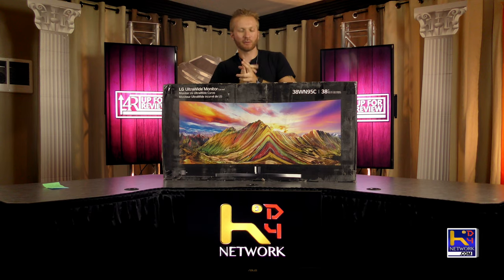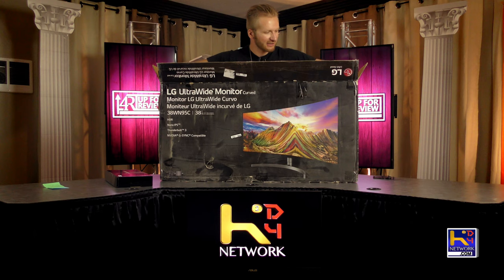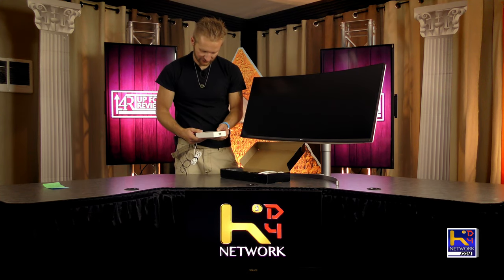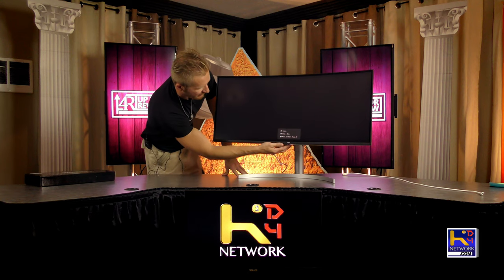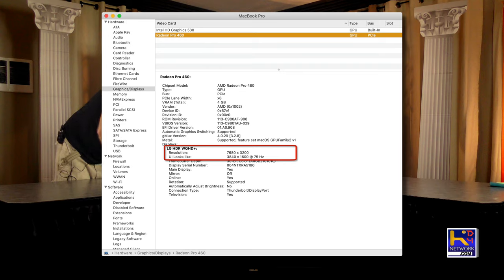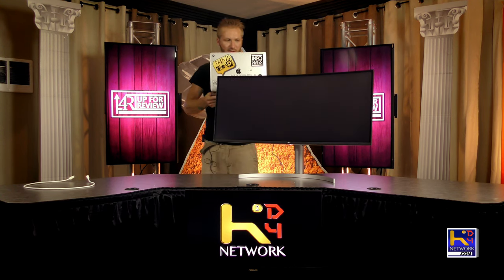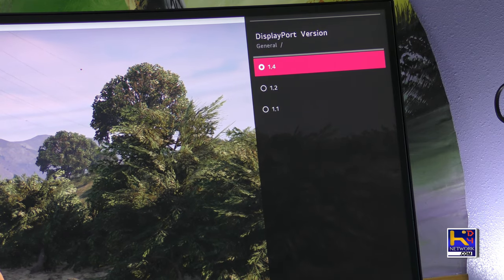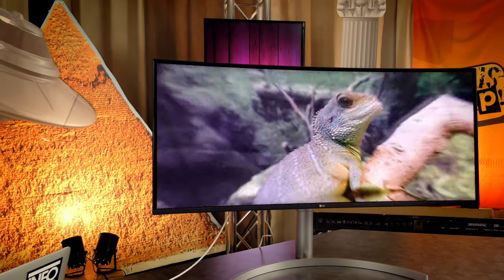The Ultimate Monitor? LG 38WN95C [Unboxing & Review]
Taking a look at the LG 38WN95C.  This is a 21:9 Ultrawide Monitor!

38" Curved UltraWide QHD+ (3840 x 1600) Nano IPS Display
DCI-P3 98% Color Gamut and VESA DisplayHDR 600
Thunderbolt™ 3 Connectivity with 94W PD
IPS 1ms (GtG) 144Hz Refresh Rate
NVIDIA® G-SYNC® Compatible
AMD FreeSync™ Premium Pro

TALK IS CHEAP - THEME SONG